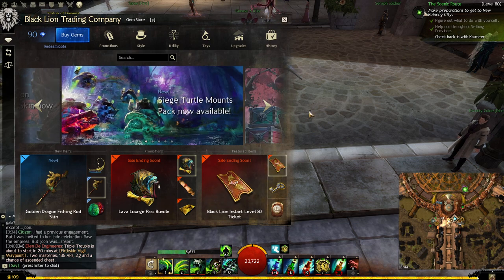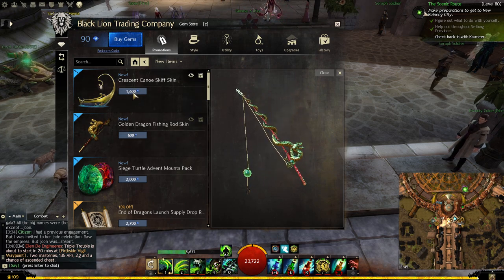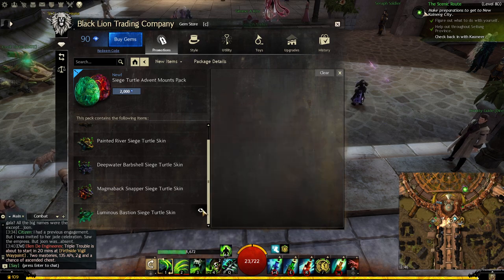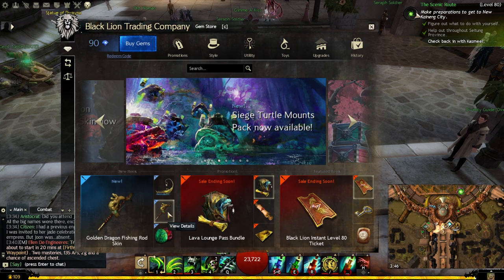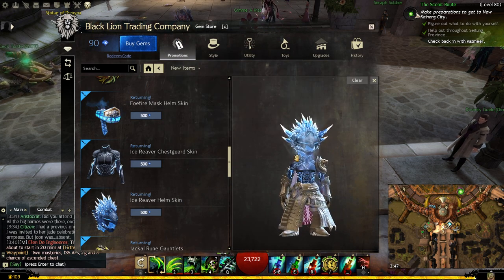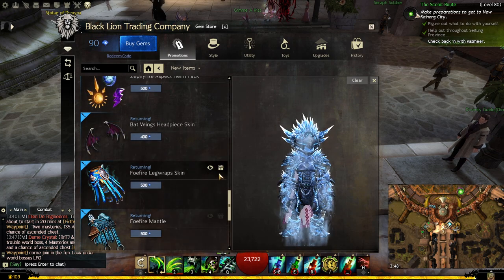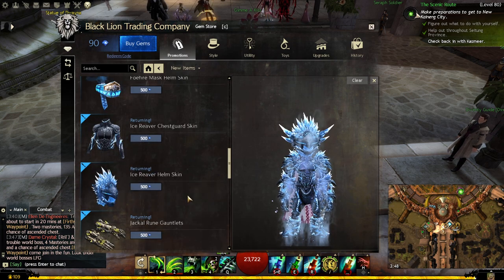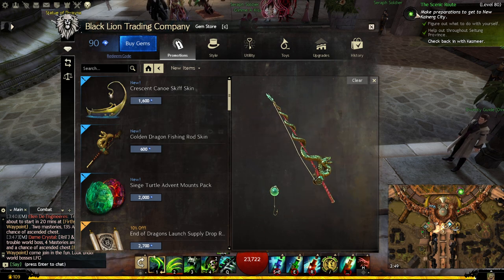GW2 | Gem Store - First NEW SKIFF SKIN! Nice!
All Donors Chronological Order

Ervin
Escosia
Echo
Mr Anonymous (SK)
Gerry
Marcello
Mr. "J"
Ricardo

-Top Donor-

Mr. Anonymous (SK) THANK YOU!! :)